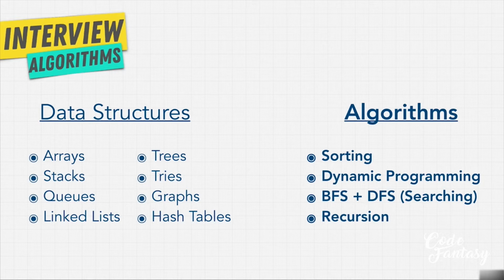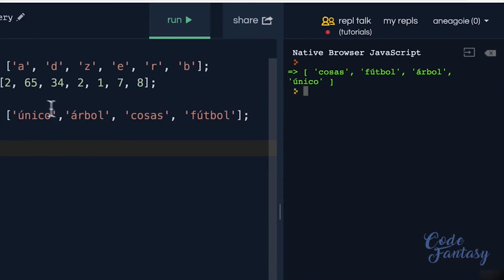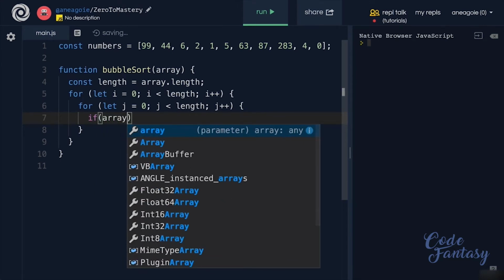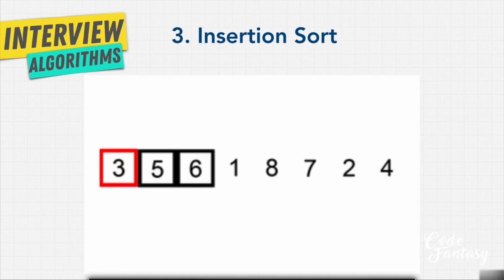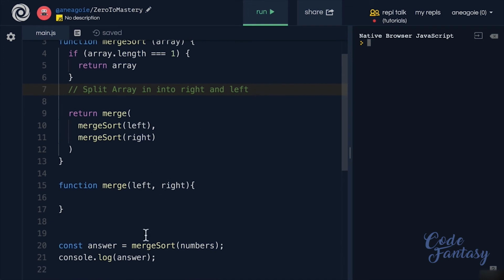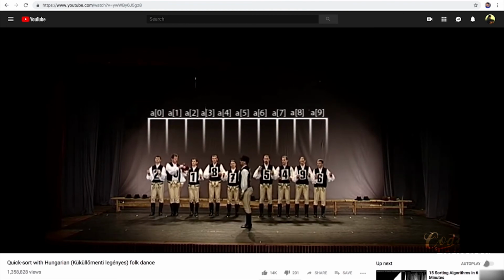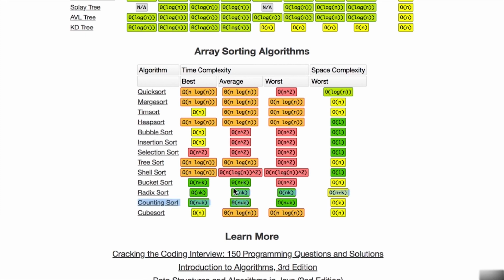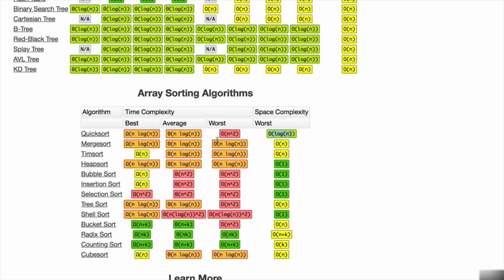Sorting Algorithms - Coding Interview Series - Everything You Need to Know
Sorting Algorithms - Coding Interview Series - Everything You Need to Know - Code Fantasy

Chapters
0:00:00 Sorting Introduction
0:05:58 The Issue With sort()
0:11:41 Sorting Algorithms
0:14:42 Bubble Sort
0:17:51 Solution Bubble Sort
0:22:06 Selection Sort
0:24:19 Solution Selection Sort
0:26:18 Dancing Algorithms
0:27:39 Insertion Sort
0:29:51 Solution Insertion Sort
0:31:37 Merge Sort and O(n log n)
0:39:06 Solution Merge Sort
0:43:03 Quick Sort
0:49:27 Which Sort Is Best
0:53:21 Radix Sort + Counting Sort
0:56:56 Exercise Sorting Interview
0:58:09 Solution Sorting Interview
1:04:05 Sorting In Your Language
1:05:17 Sorting Review